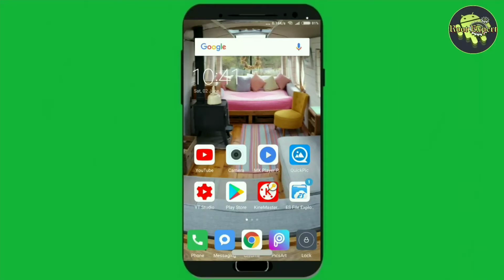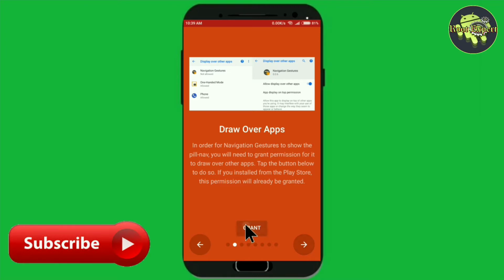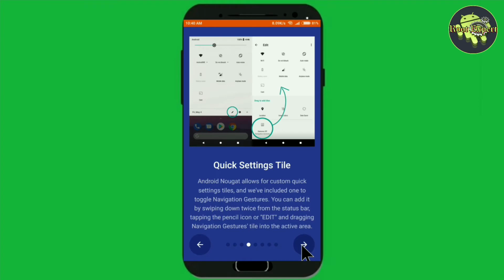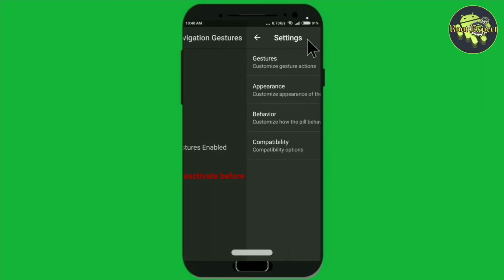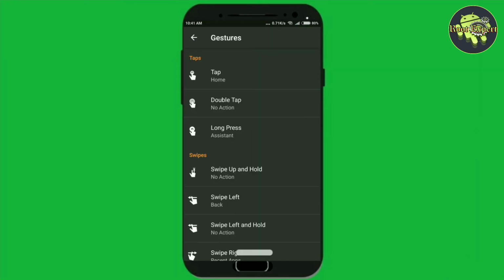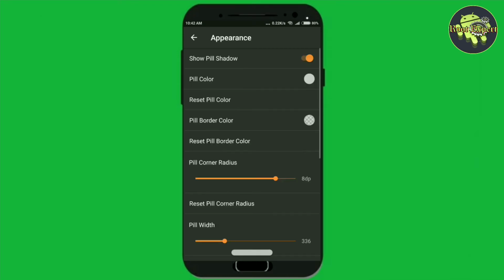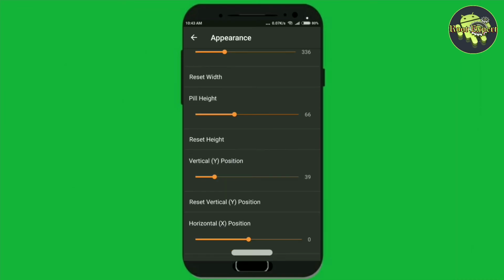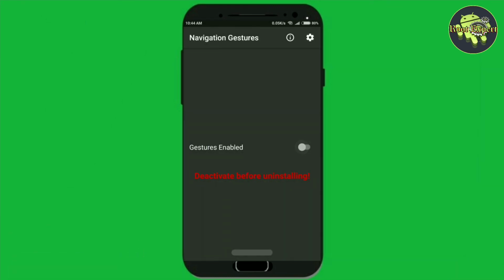How to Get iPhone X Navigation Gestures on Android without Root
In this video I am going to show you a new feature of android. Which is the Navigation Gestures of iphone x or android p. In this video I discussed about How to Get iPhone X or Android P Navigation Gestures on any Android device without Root. So watch this video tutorial till end to know the uses of Navigation Gestures application which is available in Google Play Store and developed by XDA Developer. This app give you a Navigation Gestures or home button on the display of any Android device without root your device to control the device.